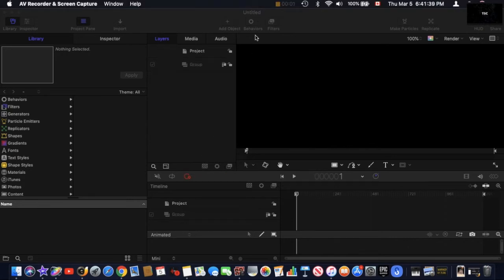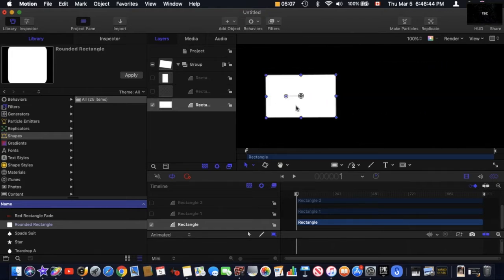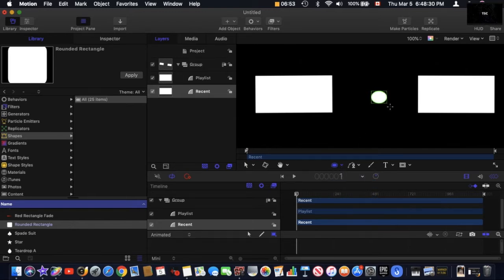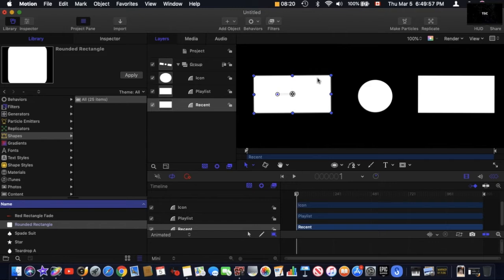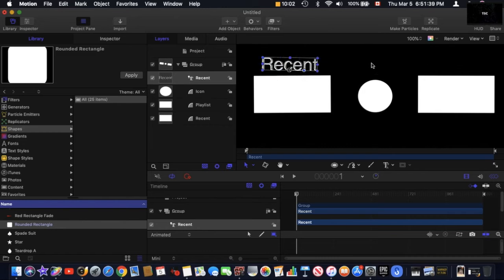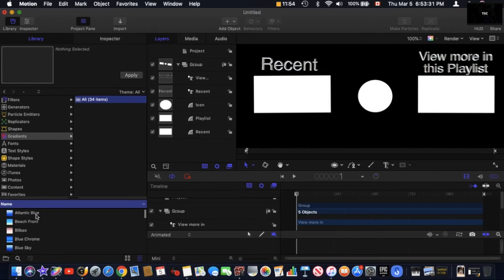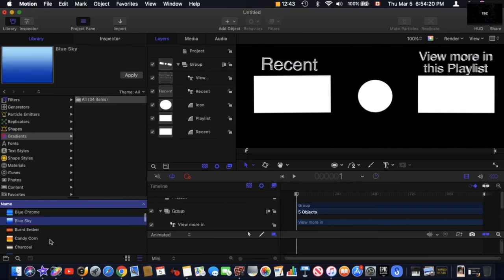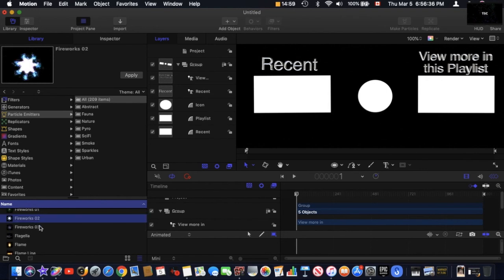How to make a YouTube Outro in Motion - [Week 12]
Here is the new outro visual and how it was made in motion